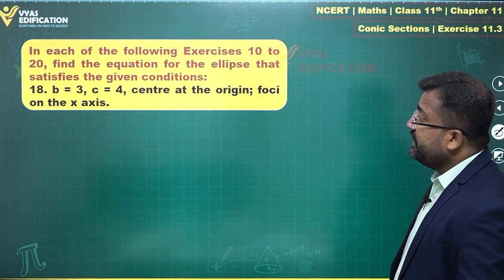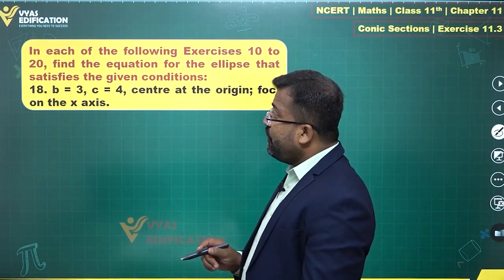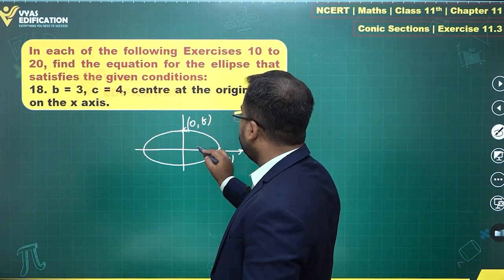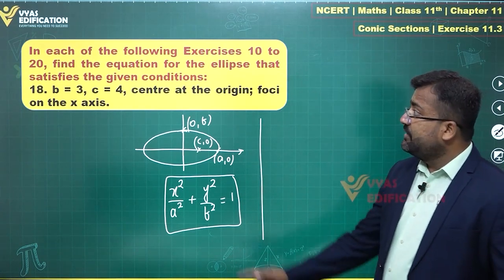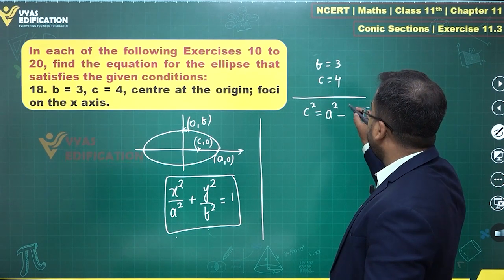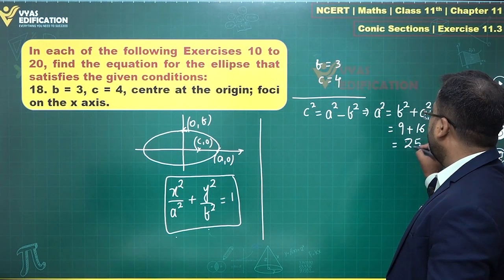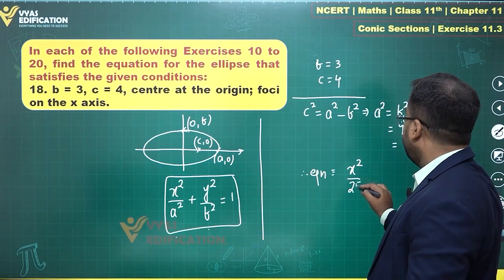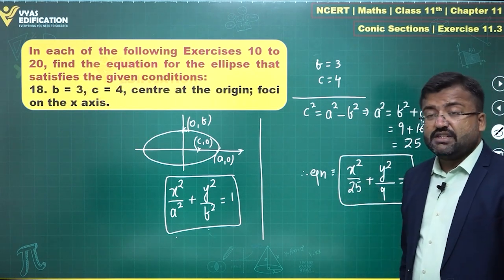NCERT 11th Maths Ch 11 Ex 11 3 Q 18 Conic Section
In each of the following Exercises 10 to 20, find the equation for the ellipse that satisfies the  given conditions:
18.  b = 3, c = 4, centre at the origin; foci on the x axis.

12th Passed or currently in 12th  Students - Path Breaker JEE (1 Year online exhaustive course)

For NEET
12th Passed or currently in 12th  Students - Path Breaker NEET (1 Year online exhaustive course)

CBSE Solutions
NCERT Solutions
NCERT 11th
NCERT 11
CBSE 11th
11th Solutions